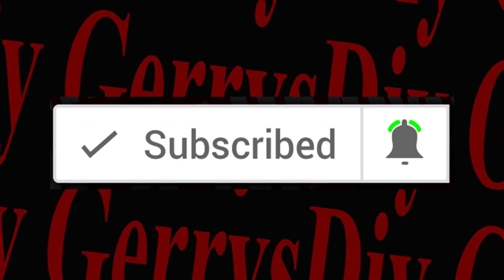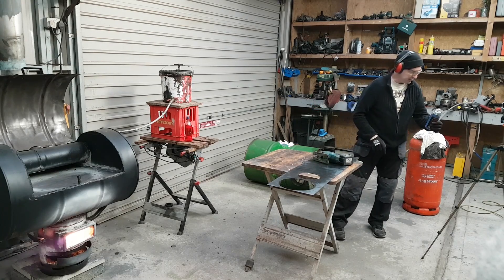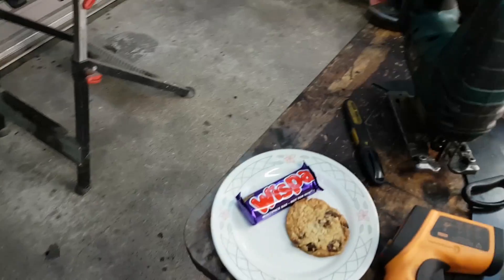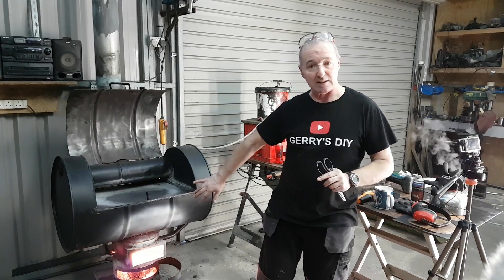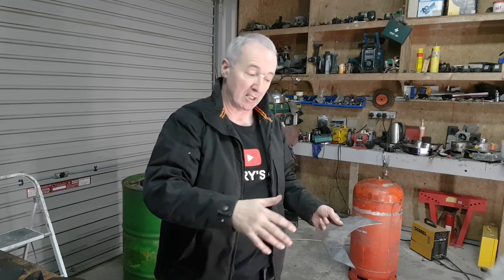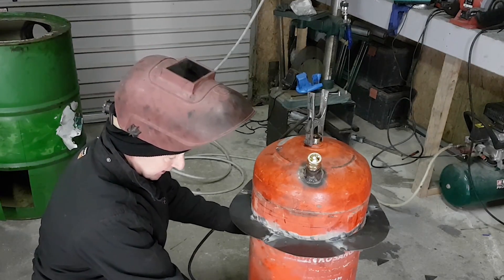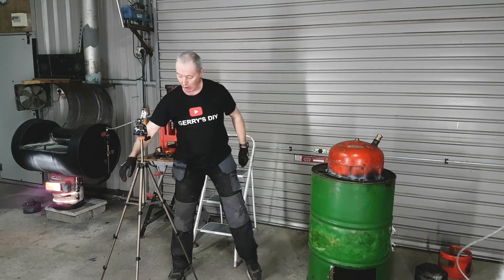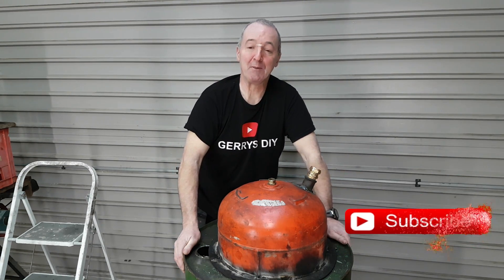Waste Oil Burner ... Make Lots of Free Hot Water ... part 2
New Waste Oil burner / Boiler build. pt.2 Make Free Hot Water.
 This waste oil burner / boiler stove to be able to make about 80 gallons of piping hot water per hour from burning waste oil only.
The waste oil burner unit can already heat my large workshop burning just waste veggie oil or waste motor oil alone.

This waste oil boiler and waste oil burner are my own designs and the burner unit is in daily use already and can be seen working in lots of my videos.

The boiler design is brand new and parts can be easily obtained everywhere. I had hoped to fire it up earlier but I had a little accident and that slowed thing a little.   Although I weld this unit together I am sure that you could build this by drilling an bolting alone
Cheers Gerry

Amazon UK
200 amp Tig welder
18v Makita tool Kit
Amazon.com
200 amp Tig welder
18v Makita tool Kit
40 amp Plasma cutter

Gerry Kennedy
PM1648997
D11 RW30
Ireland